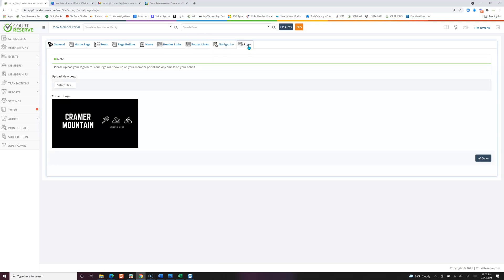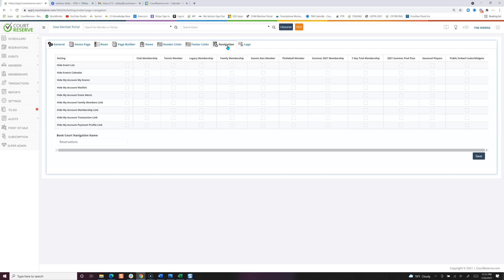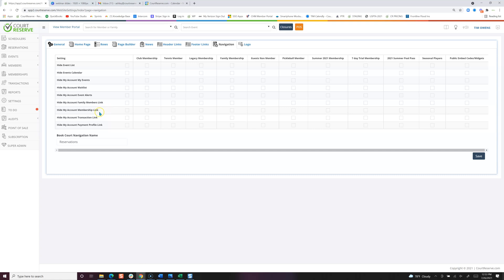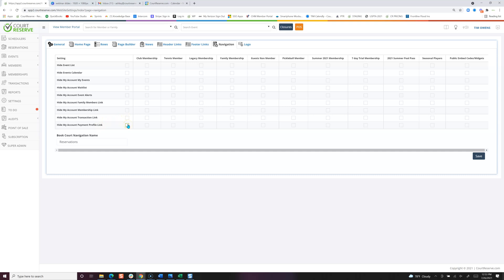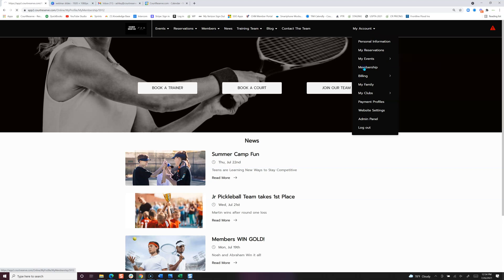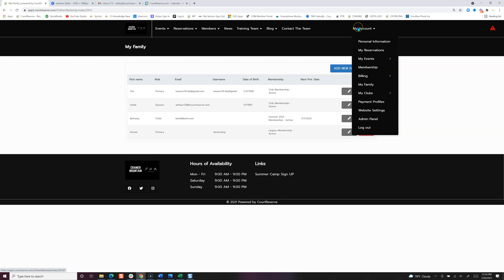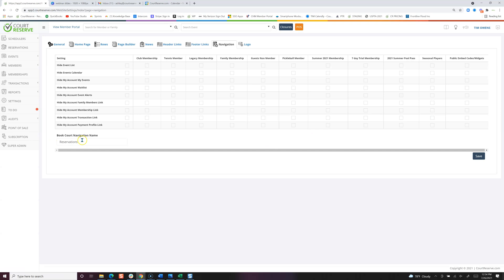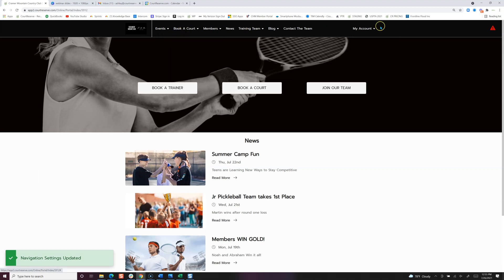Website Portal Navigation and Logo Tab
This video teaches how the Navigation and Logo tabs can be setup.